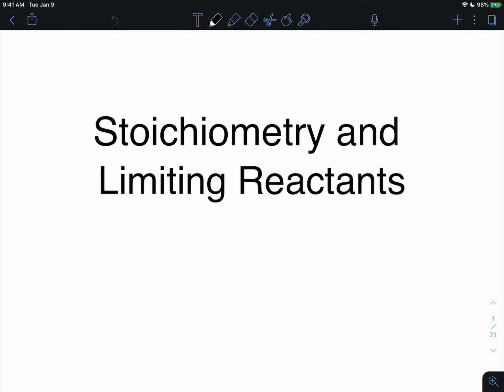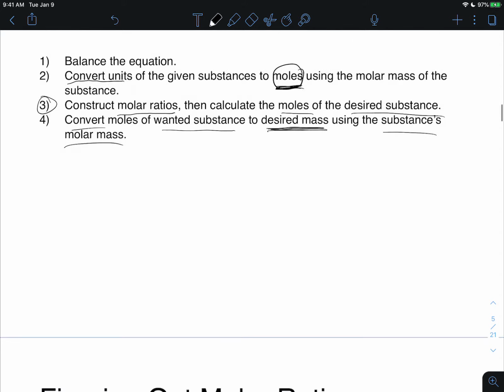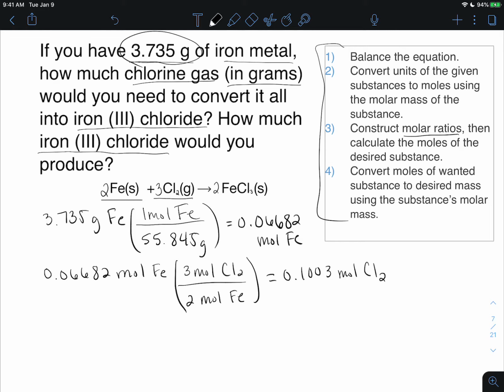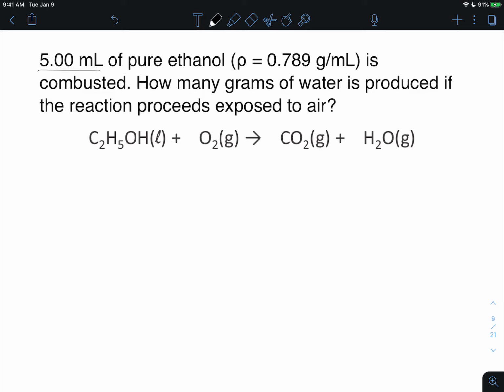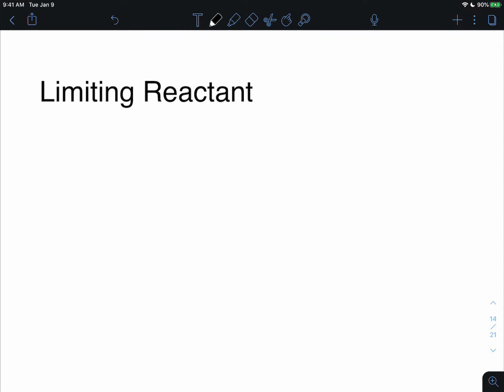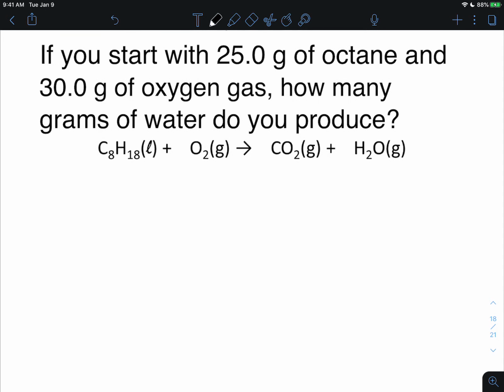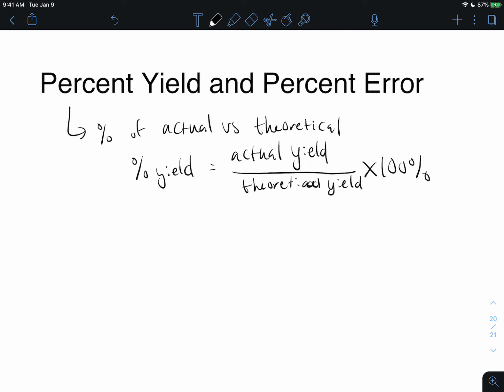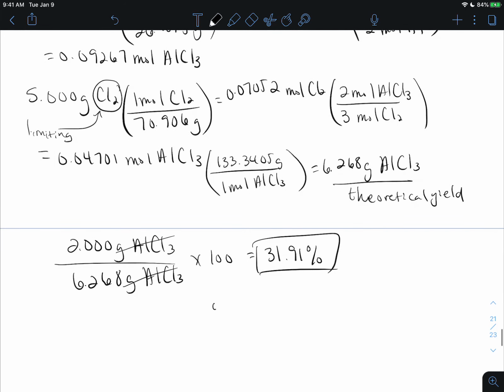Stoichiometry and Limiting Reactants